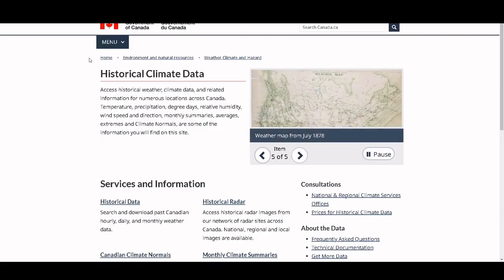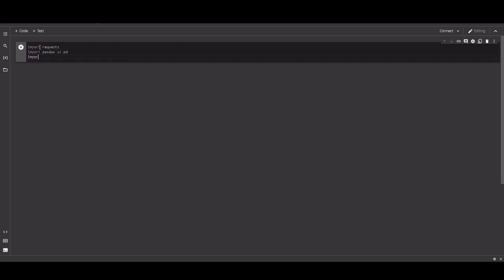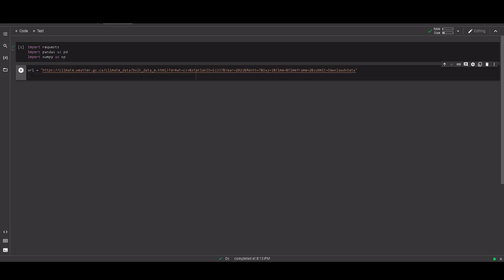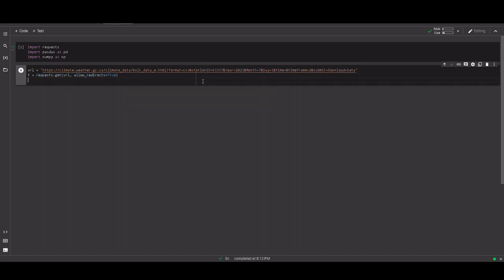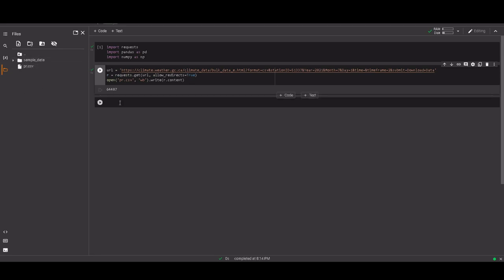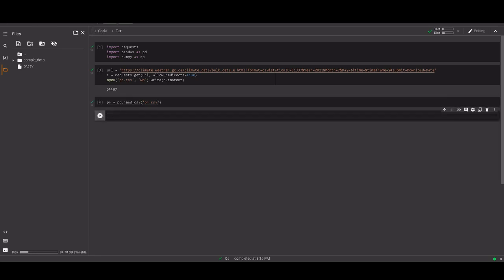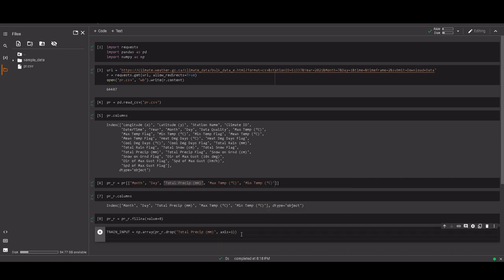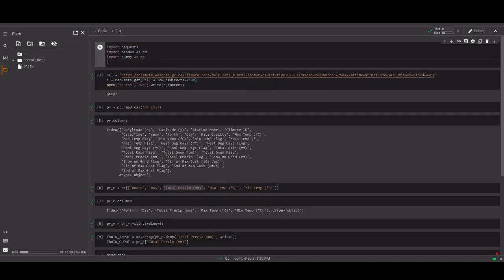How to forecast precipitation data using Machine Learning in Python?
Learn how to create a basic Linear Regression model to forecast precipitation data.

0:00 Introduction
1:37 Loading packages
2:09 Downloading csv file
3:33 Create a dataframe
4:09 Selecting meaningful columns
6:20 Managing nan
7:07 Creating Training dataset
8:50 Creating the predictor
10:23 Predicting values